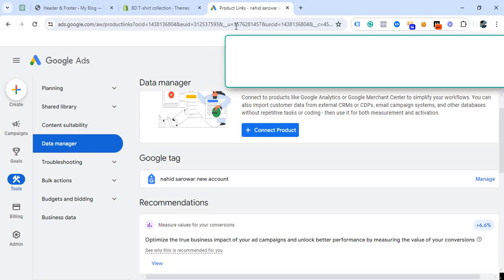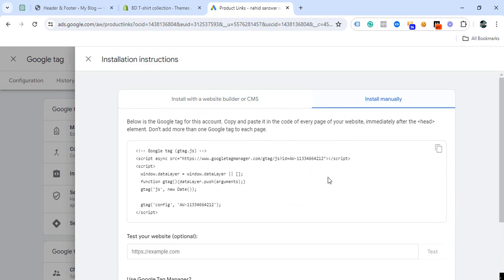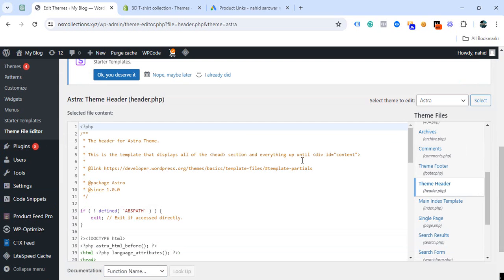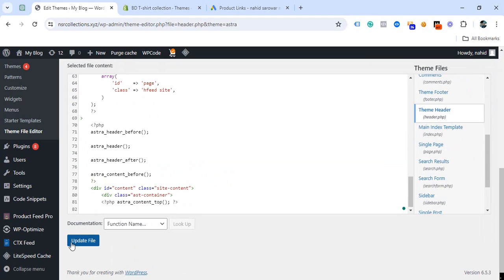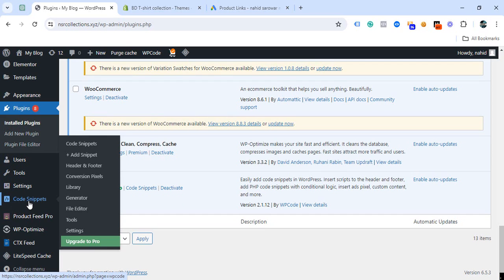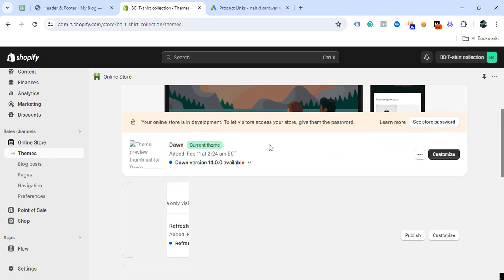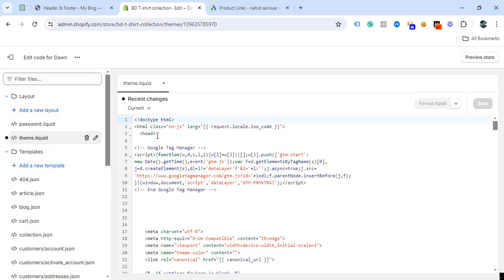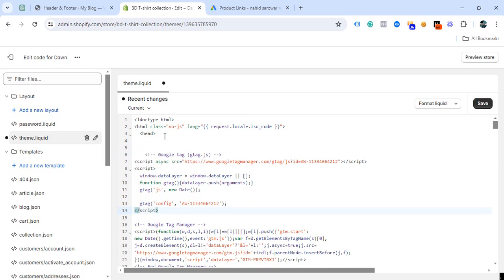how to add google tag in website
step-by-step guide to google tag  installation on shopify  , WordPress website . how to add manually add google tag to website code . Struggling to understand or implement Google tags on your website? This video is your ultimate guide! Whether you're using WordPress, Shopify, or another platform, we'll break down the process of adding Google tags in a clear and concise way.